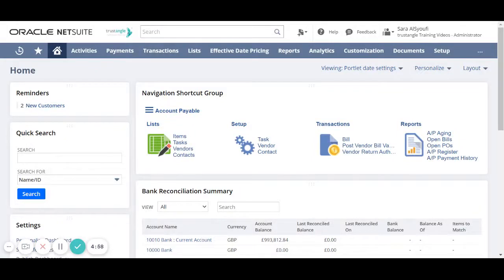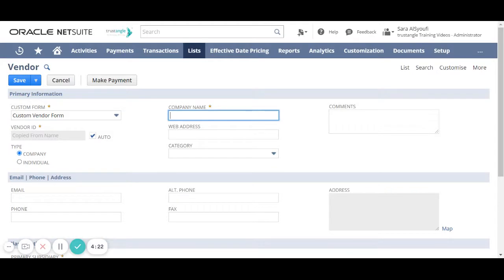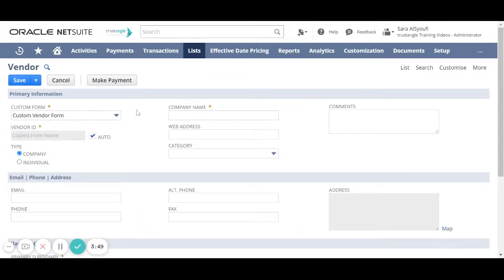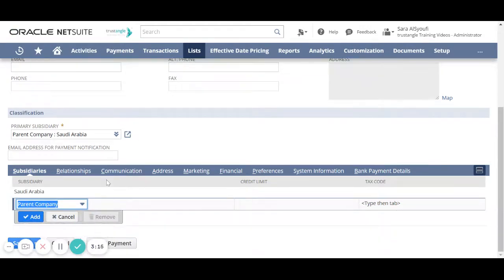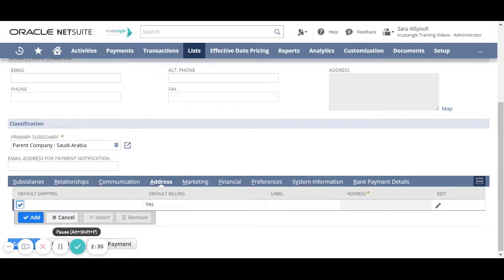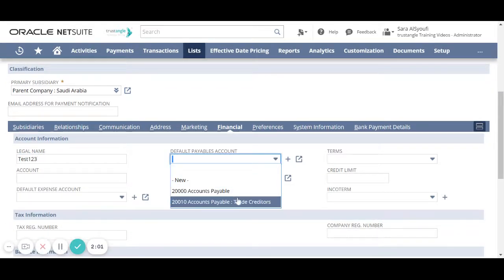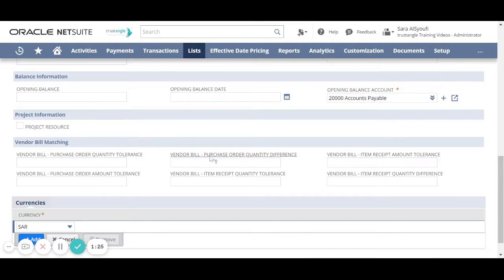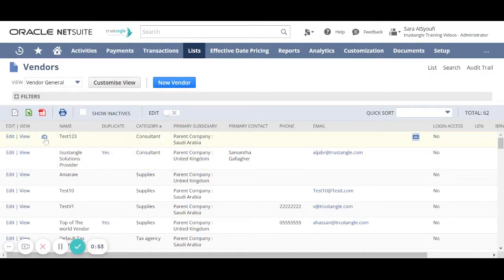NetSuite | Create Vendor Records In NetSuite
In this video, we present how to create a new Vendor record in NetSuite:
- Go to add new Vendor page by navigating to Lists - Relationships - Vendor - New
- Choose Vendor type and fill in all necessary information then click “Save”
- To view the Vendors list that you added to the system click “List”"